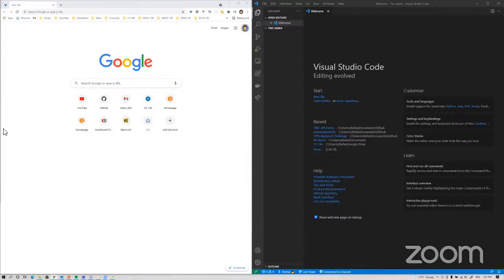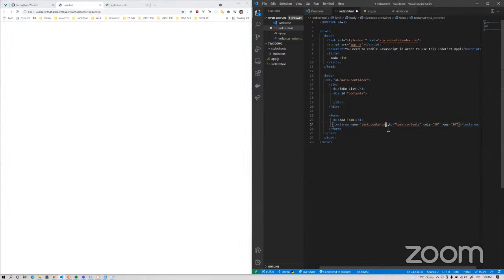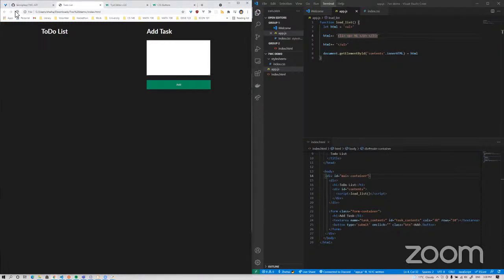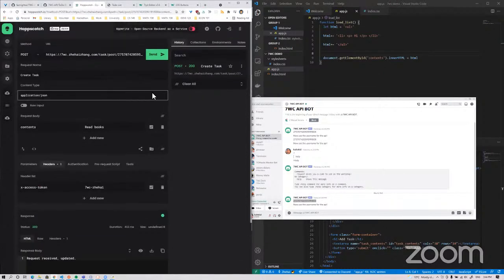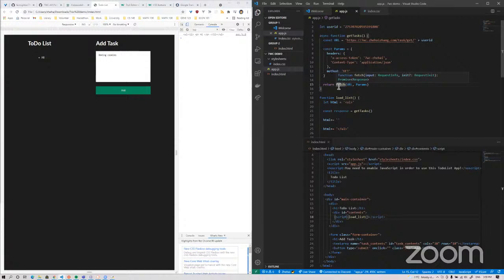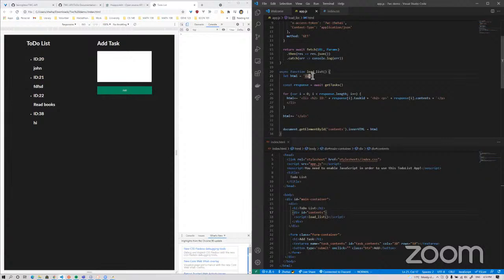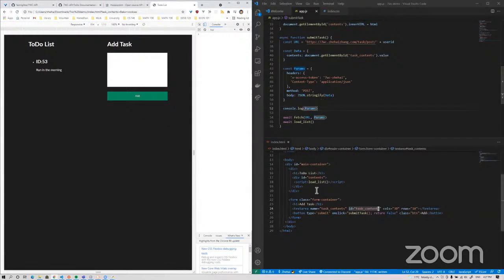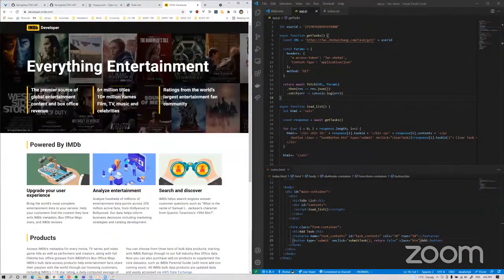7WC Web Development - Web and API Development